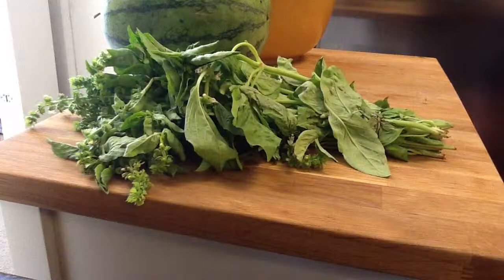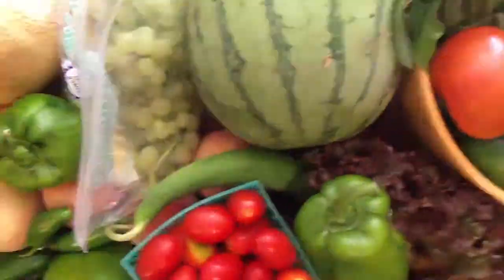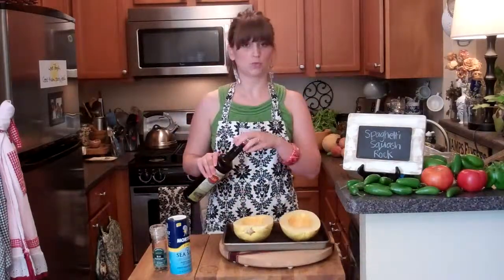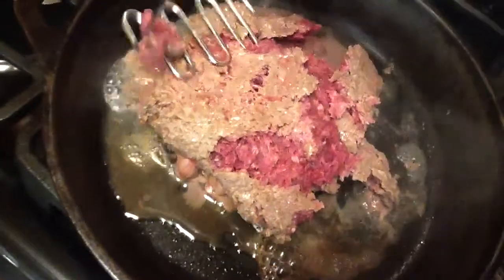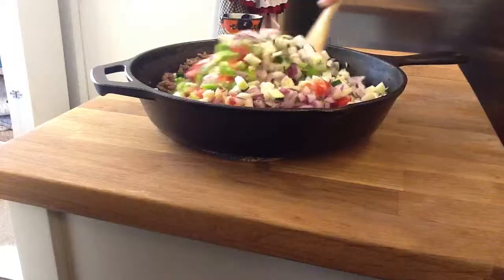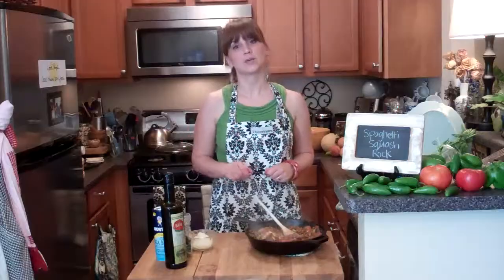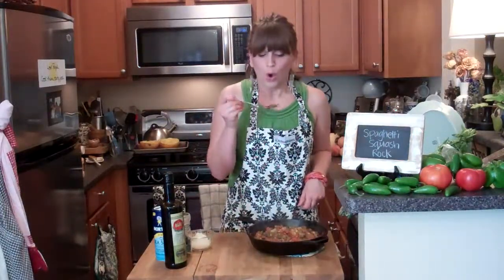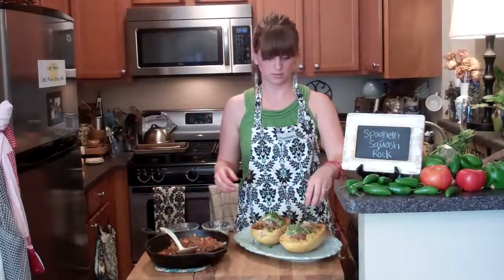Spaghetti Squash Rock - This Week's Feast - Ep. 36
Spaghetti Squash is roasted, then stuffed with a veggie and ground meat filling (of course you could use tempeh or omit the meat to make it vegetarian). It's pretty simple and really delicious!